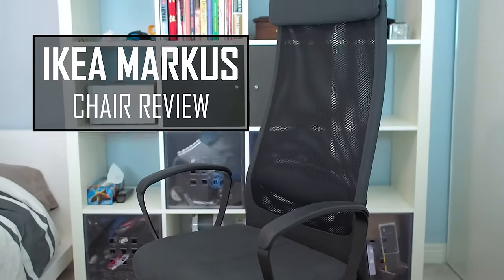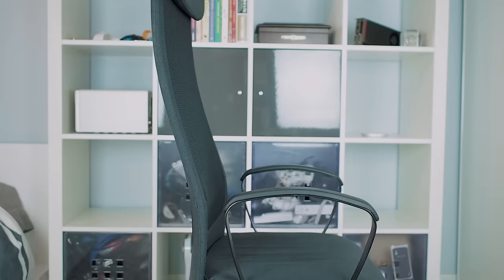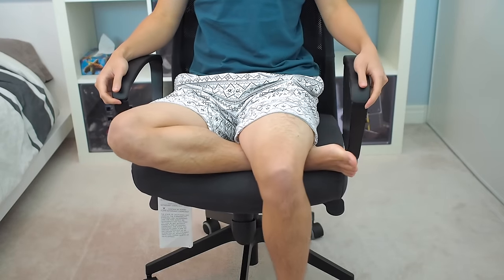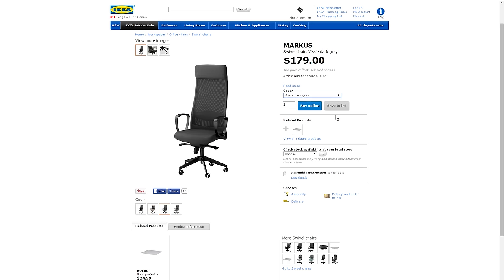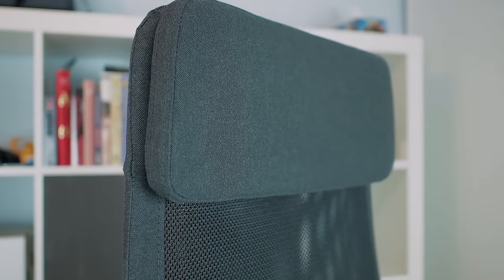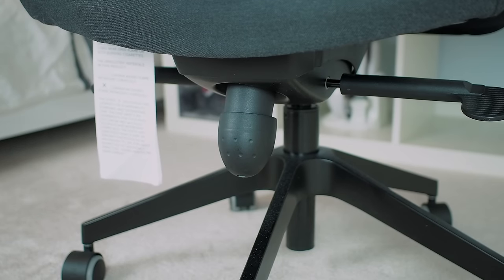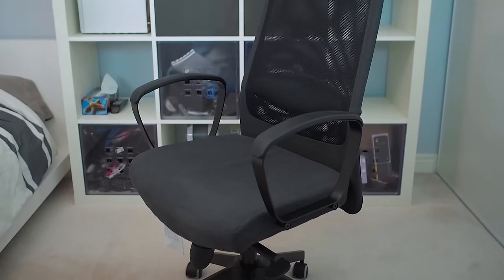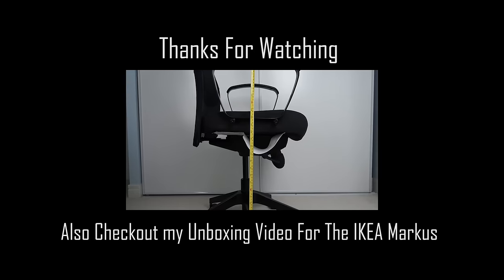IKEA MARKUS Chair Review - Best Budget Chair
BUT WHAT do you need to know about the IKEA MARKUS office chair before you buy one?

In a nutshell, I think this chair is fantastically comfortable and a great value but if you don't like firm, minimalistic chairs, or you need adjustable features to make the chair comfortable for you, these will be deal breakers.

I've had this chair for a couple months now. I sit on it for hours doing work or gaming on the computer, and it feel just as good as the first day I bought it.

Be sure to check out my unboxing and assembly video if you haven't already seen it: